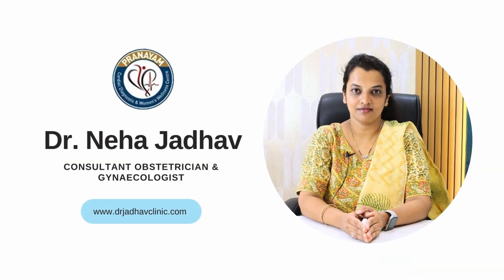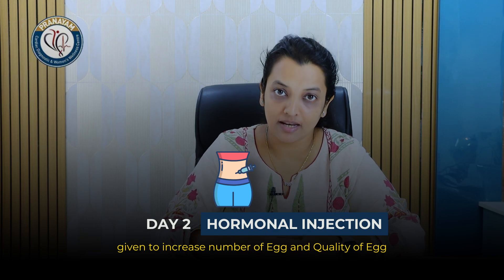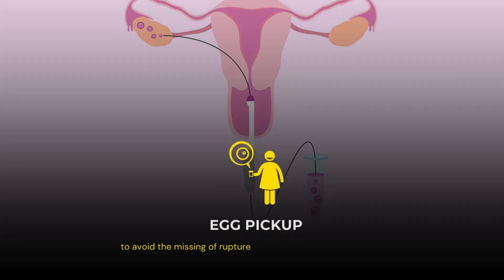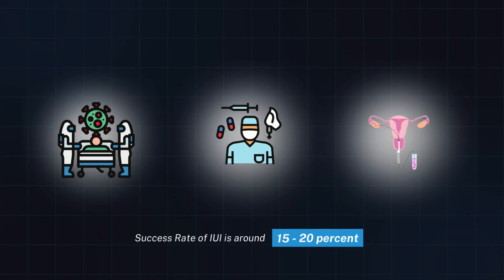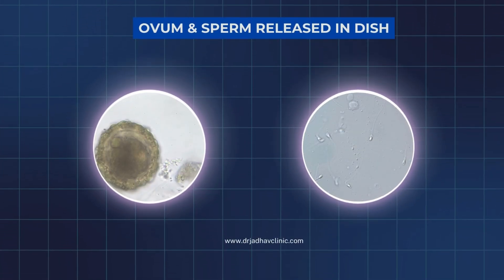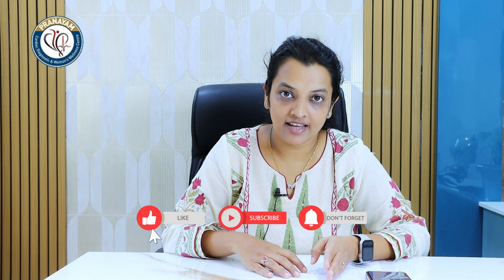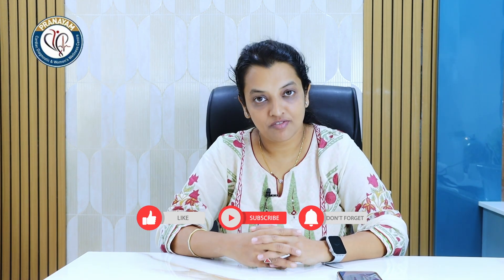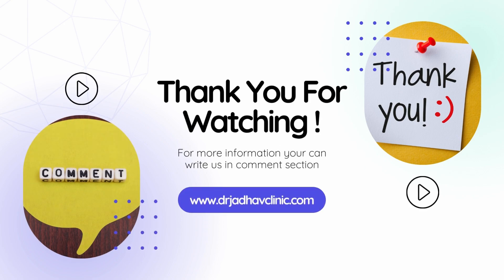Step by step guide: IVF | Dr Neha Jadhav's IVF Clinic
Welcome to our detailed guide on IVF with Dr. Neha Jadhav ! . In this video, Dr. Jadhav walks you through the IVF procedure step by step, providing valuable insights and practical advice.

What You'll Learn:
IVF Procedure Explained: Understand the complete IVF process from start to finish.
Post-IVF Symptoms: Recognize the signs of pregnancy following IVF and what to expect.
Healthy Eating After IVF: What foods and nutrition are best for your IVF journey.
Normal Delivery After IVF: Learn about the possibilities and considerations for a normal delivery post-IVF.

Timestamp:

0:00: IVF Procedure Step by Step: Begin with a complete overview of the IVF journey, including all key stages from initial consultation to embryo transfer. We'll cover what to expect at each step to help you feel prepared.

0:50: Egg Pickup: Learn about the egg retrieval process, including how the eggs are collected from the ovaries, what preparation is needed, and what you should anticipate during this procedure.

1:22: Semen Sample Collection: Understand the process for collecting and preparing semen samples, including how they are processed in the lab to ensure the best possible outcome for fertilization.

2:01:In Vitro Fertilization: Watch as eggs and sperm are combined in the laboratory to create embryos. This section covers the technical aspects of in vitro fertilization and what happens next in the embryo development process.

Common questions:
steps of ivf treatment
Is IVF is safe procedure
process of ivf treatment
method of ivf treatment

Whether you’re considering IVF or are already on your journey, this video covers everything you need to know. We also share information on finding the best fertility clinics near you to get the support you need.

3) Regular Periods के लिए घरेलू उपचार | Home Remedies For Regular Periods In Hindi | Dr Neha

As an IVF and infertility expert, she has helped numerous couples achieve parenthood. Through her YouTube channel, Dr. Jadhav shares valuable insights on gynecology, IVF, and infertility treatments, empowering viewers with knowledge and support. Additionally, she provides comprehensive information on pregnancy, covering topics such as preconception planning, trimester-specific guidance, labor and delivery, and postpartum care. Her channel aims to educate and support expectant parents throughout their pregnancy journey.